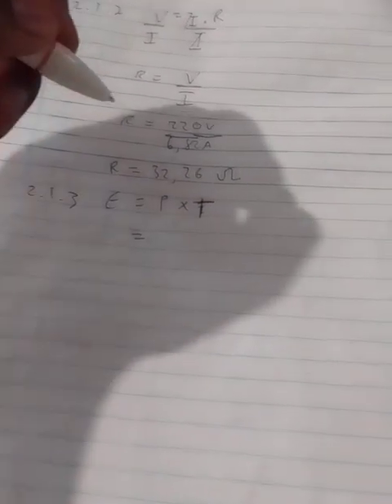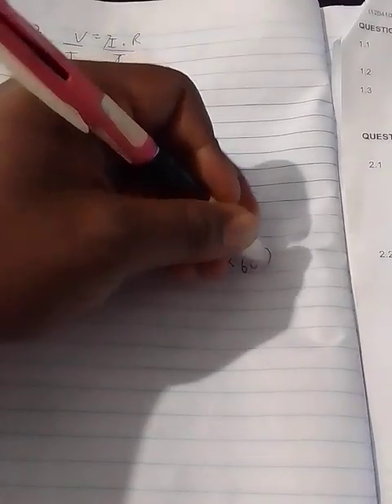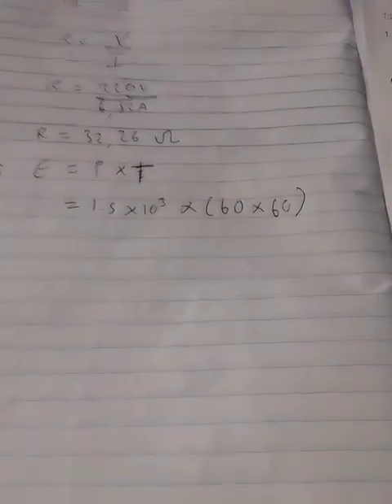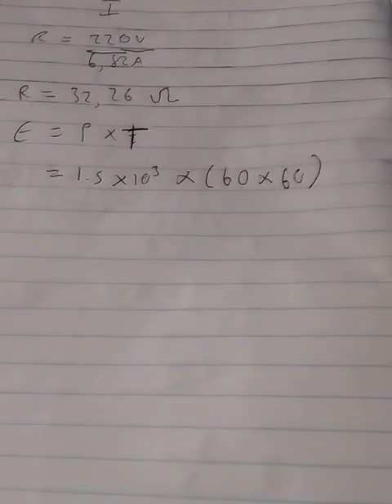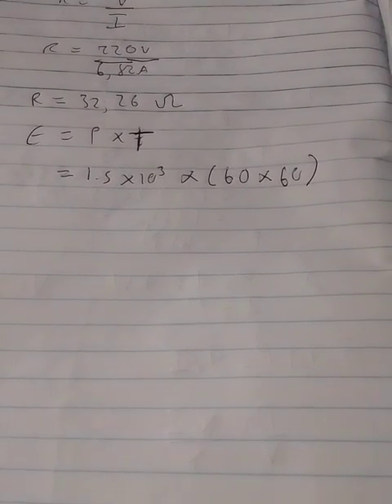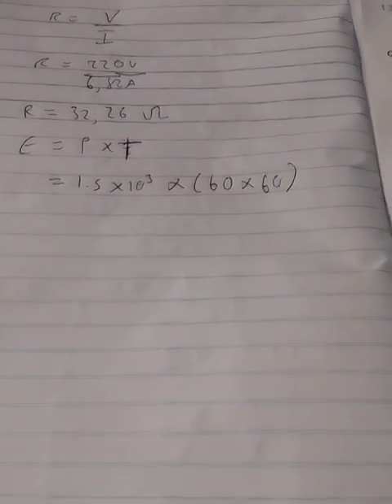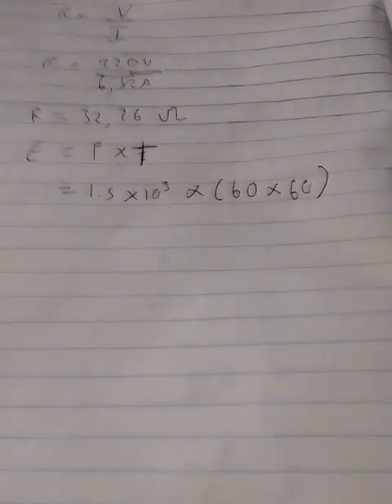EPP exam practice part 3( SI units of measurements)